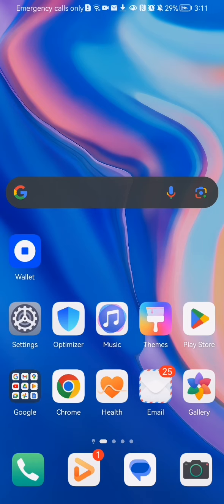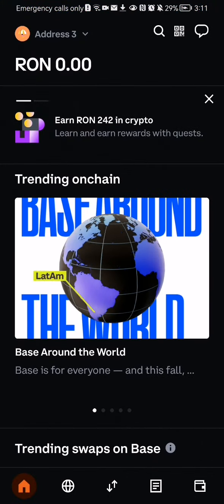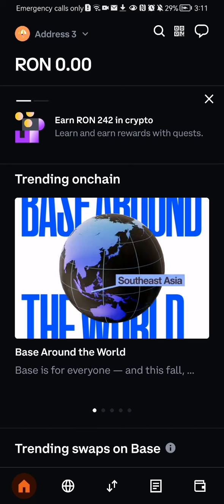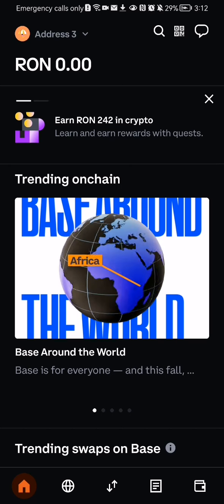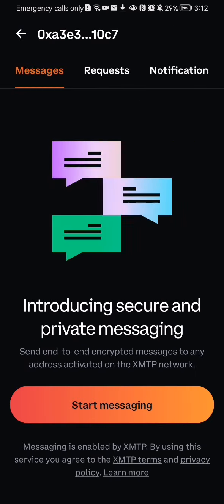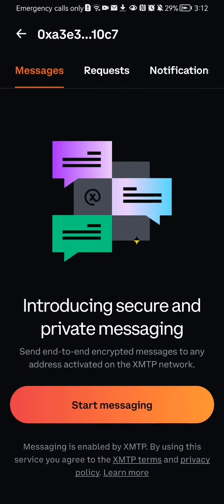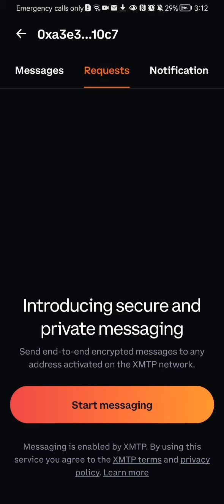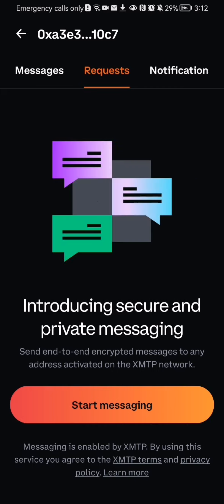Where to find your requests in the Coinbase Wallet app?